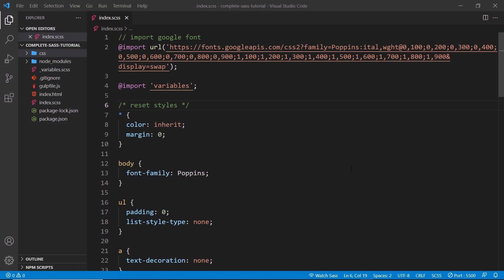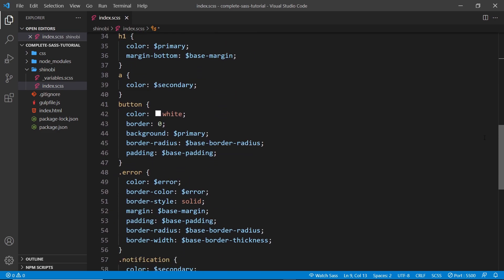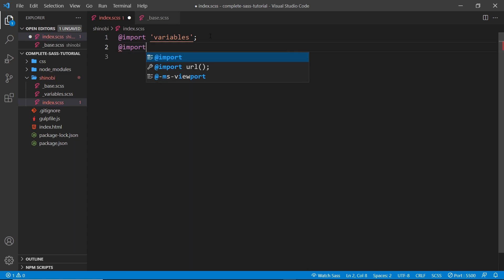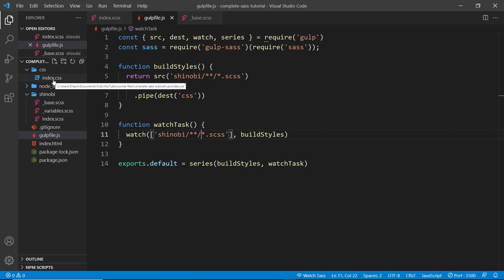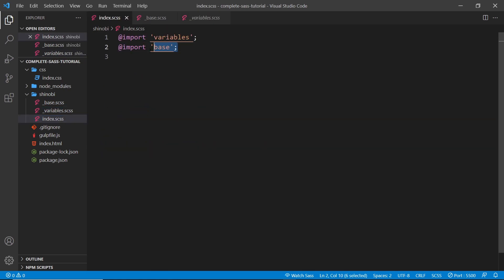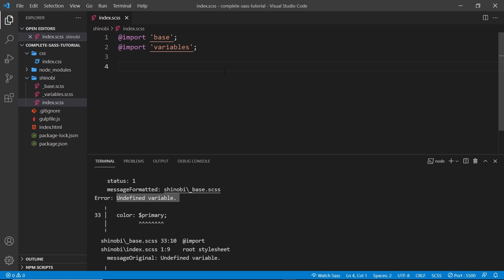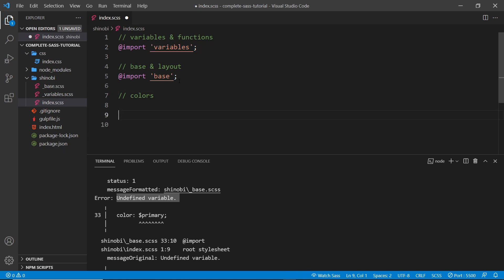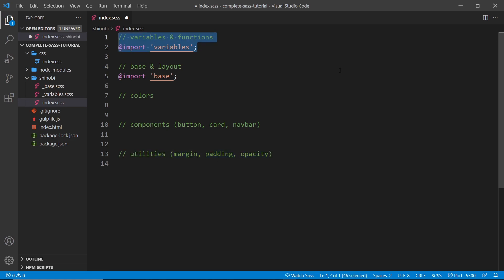SASS Tutorial (build your own CSS library) #5 - Project Structure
In this SASS tutorial we'll start work on the CSS library by mapping out our project structure.